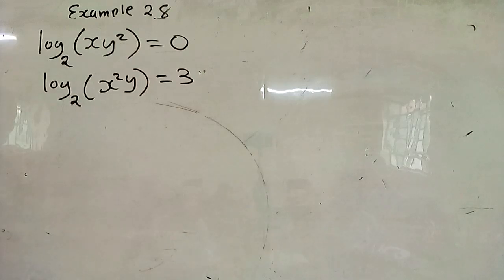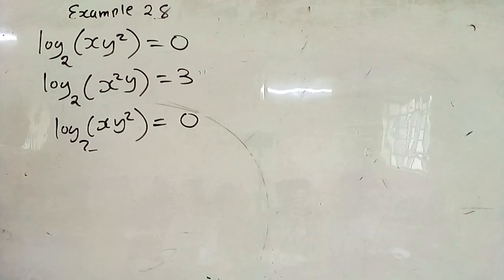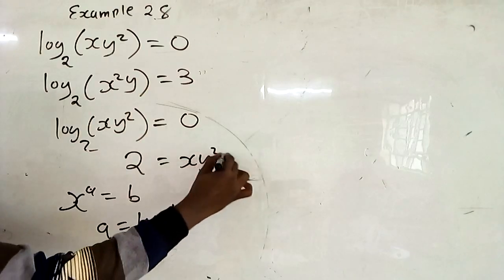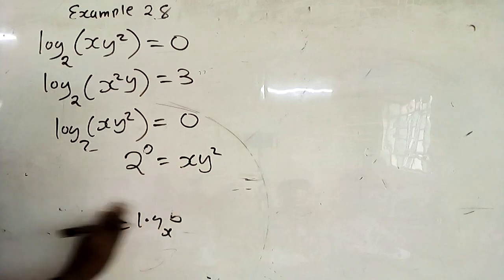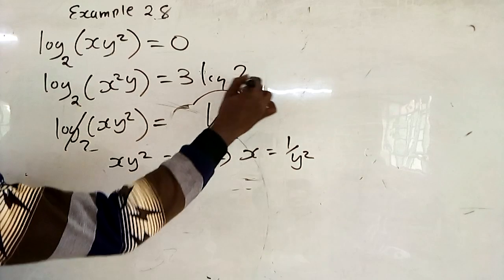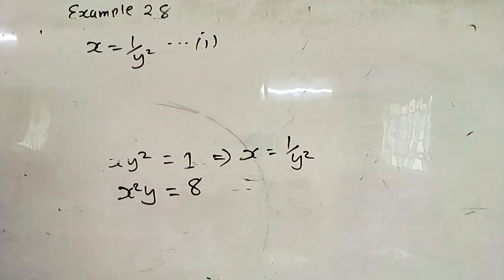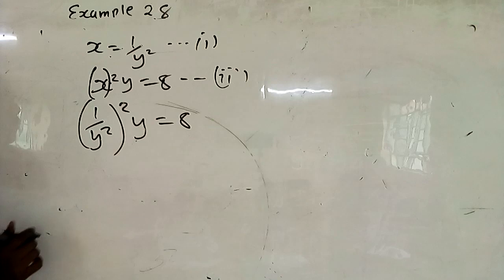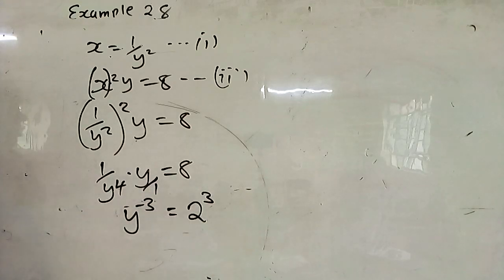Logarithmic Equations: Example 28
How to solve simultaneous logarithmic equations
Example 28
  Solve the following simultaneous  logarithmic equation
〖log〗_2 (xy^2 )=0
〖log〗_2 (x^2 y)=3